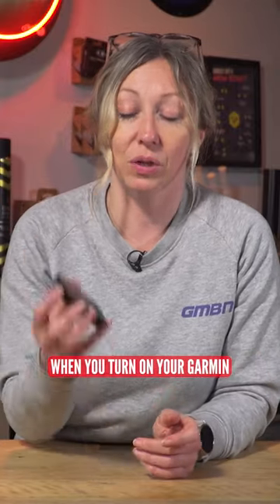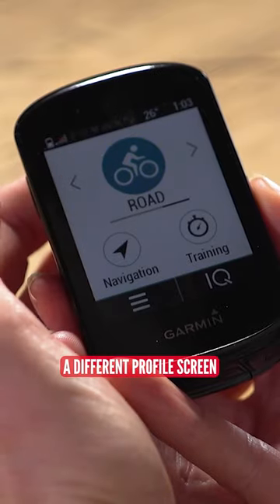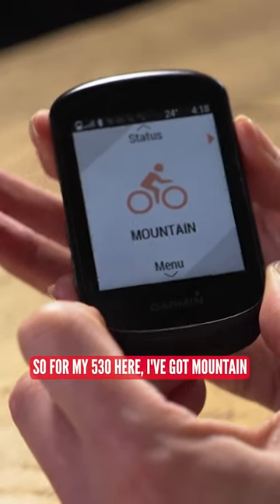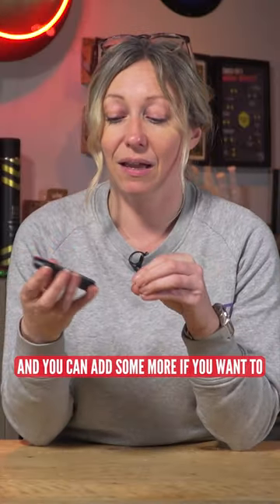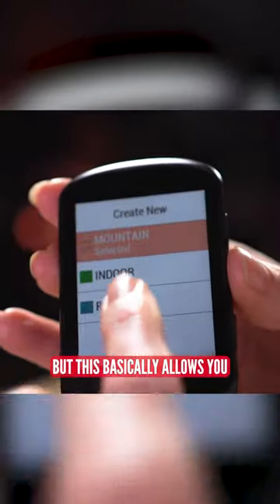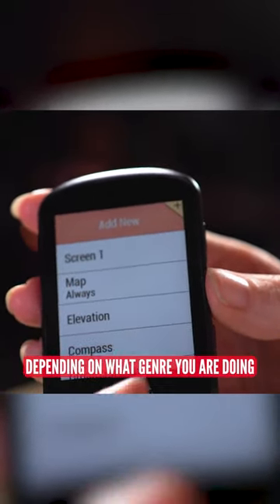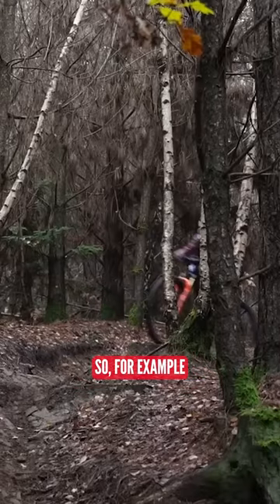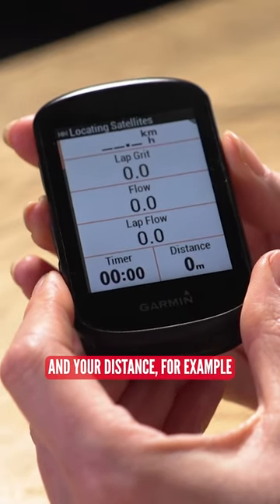Profile Screens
Our Garmins spend 99% of their time in mountain mode 😉